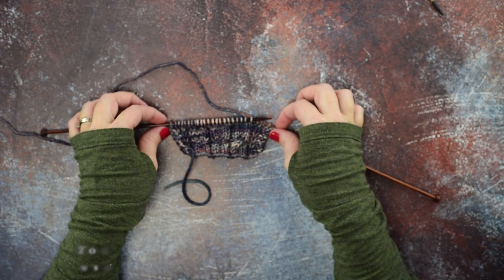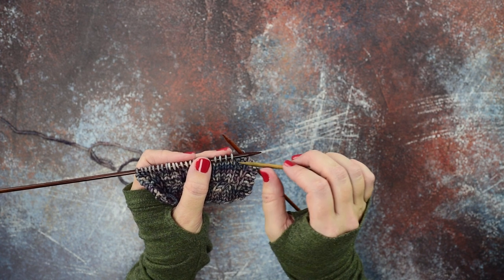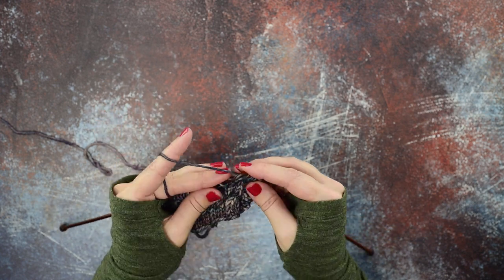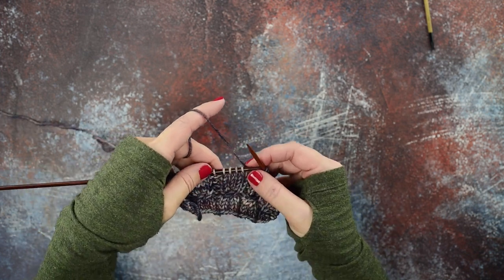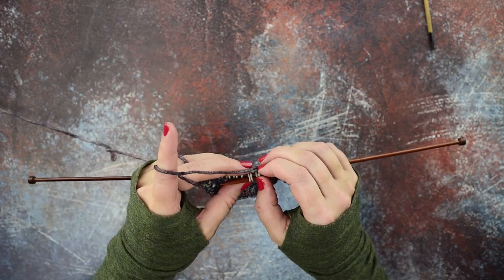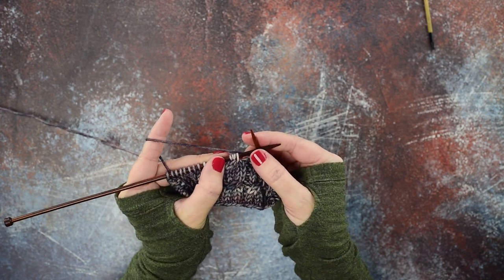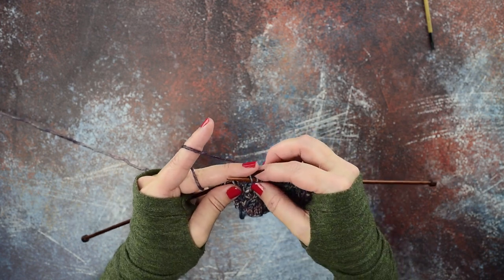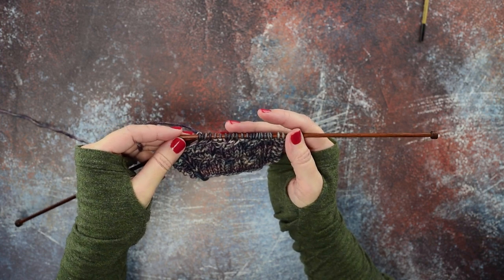2/2 RC (2 Over 2 Right Leaning Cable)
2/2 RC (2 Over 2 Right Leaning Cable)
Shown with and without a Cable Needle.